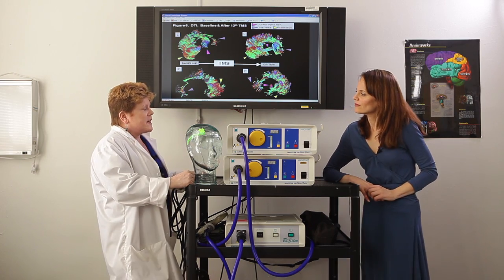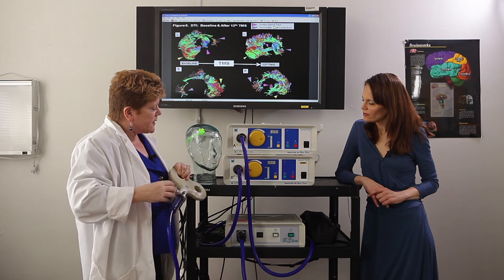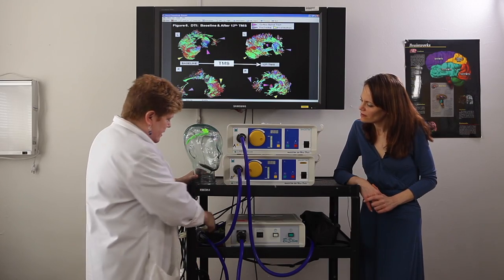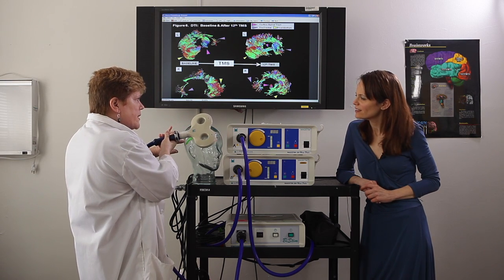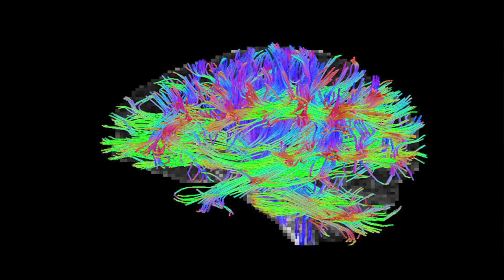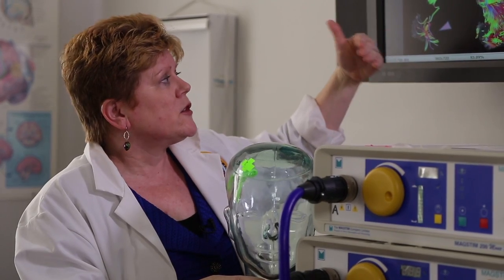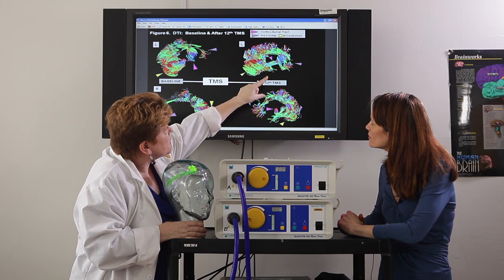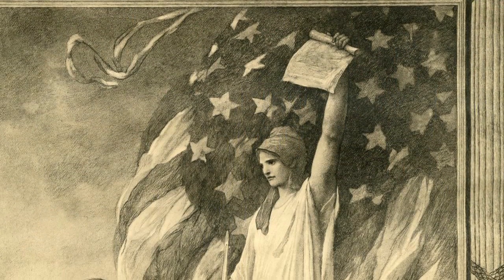Healing the Brain with Magnets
neuro.RAPT continues its exclusive four part bi-weekly docu-byte series on Severe Traumatic Brain Injury ("TBI") for both our veteran and civilian population.

led by Dr. Theresa Pape, a clinical neuroscientist at the Edward Hines Jr. VA Hospital and Research Associate Professor at Northwestern University.

Viewers will journey into Dr. Pape's research involving Transcranial Magnetic Stimulation gaining a better understanding of:
How do magnetic fields stimulate the brain after a severe TBI?
How do magnetic fields repair the brain after a severe TBI?